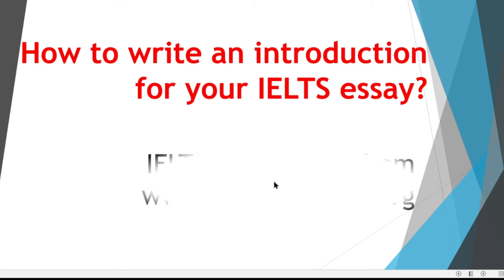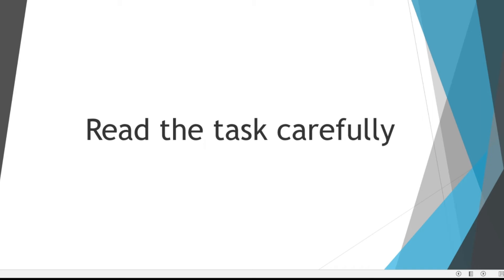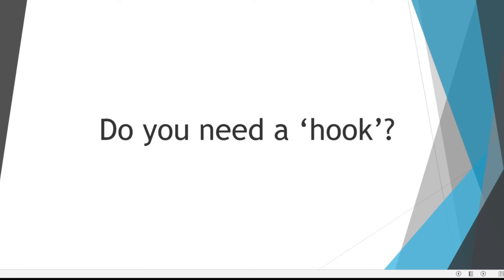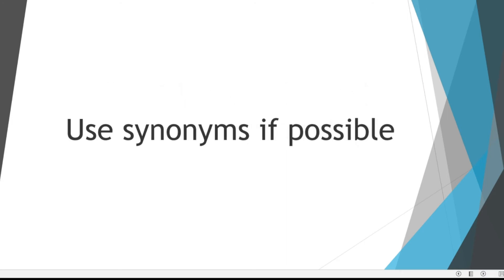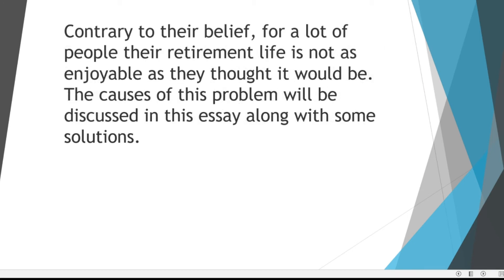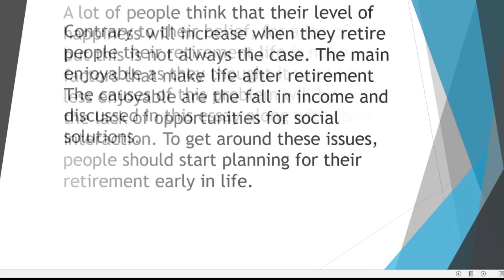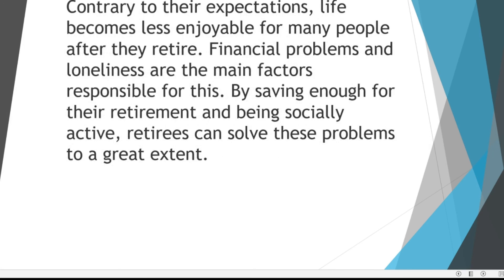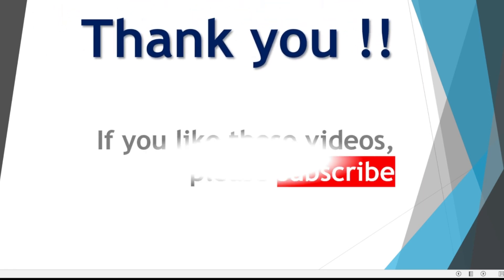How to write an introduction for your IELTS essay | IELTS writing tips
Learn how to write a good introduction for your IELTS essay. Try writing an introduction for this topic and post it below in the comments. It will be graded by me.